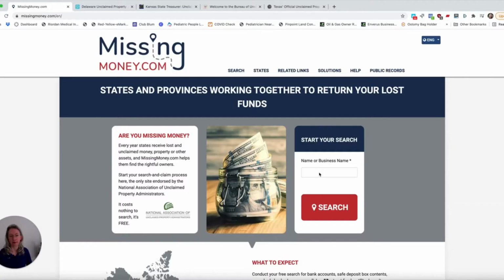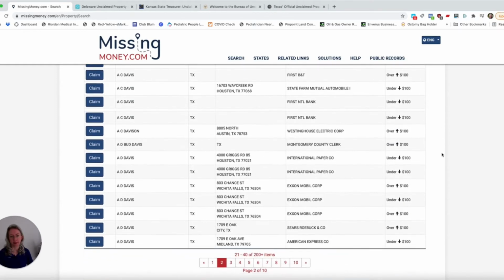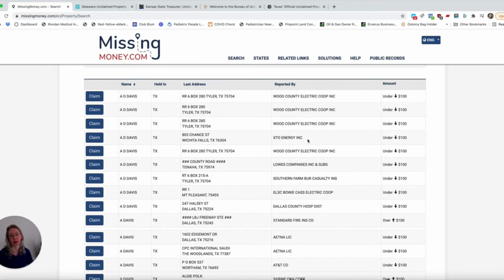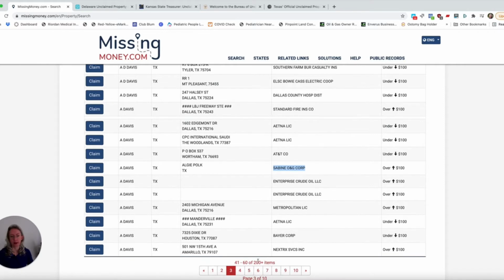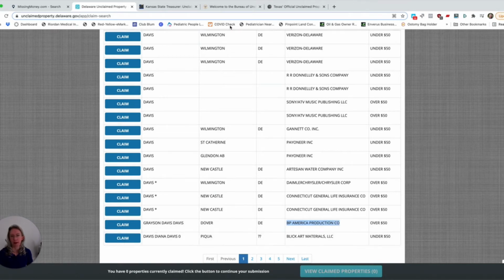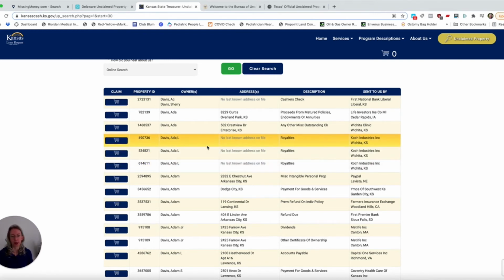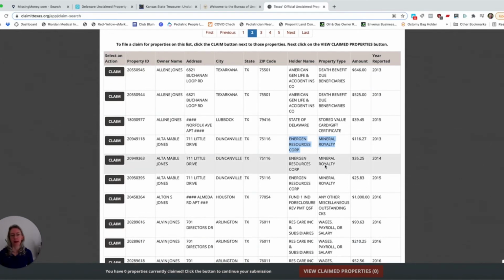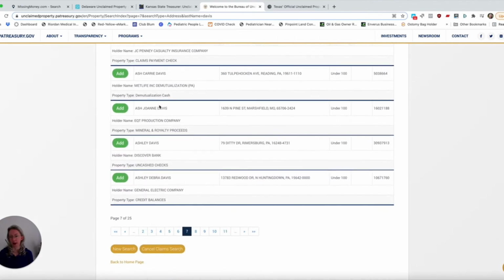Finding Oil & Gas Royalties in Unclaimed Property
When a mineral owner cannot be paid for a period of 1-5 years, the operator can escheat (turn over) the funds to the state, where they will become Unclaimed Property. You can file a claim on unclaimed royalties (also called production payments) in your name or the names of those from whom you have inherited property.  This video offers advice on locating mineral rights in unclaimed property databases and gives examples of unclaimed mineral royalties in several states so that you know what to look for.

To find the dormancy period for your state (and link to search for unclaimed property), visit:

Looking for an offer on your mineral rights?  We buy oil and gas royalties and mineral rights.